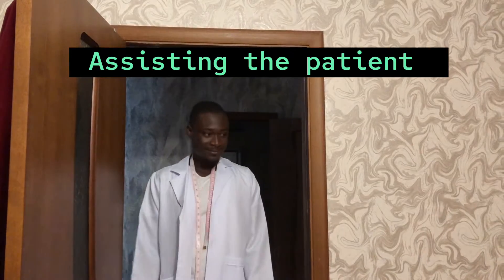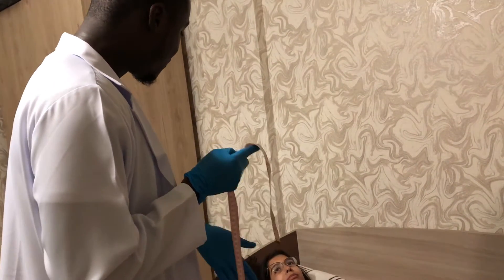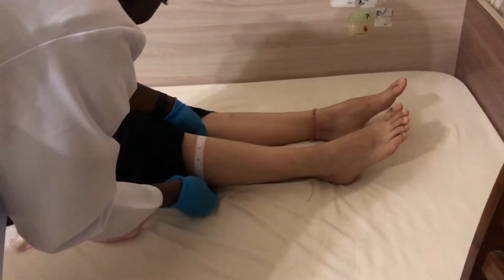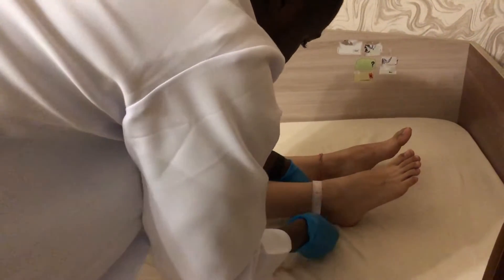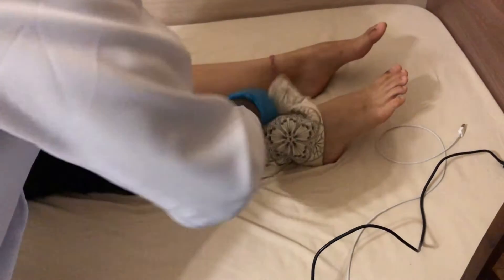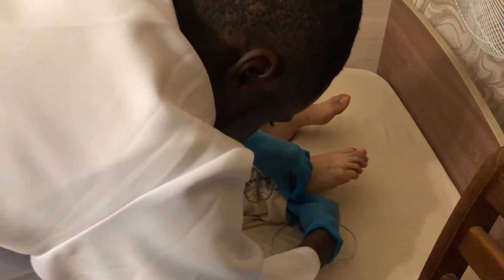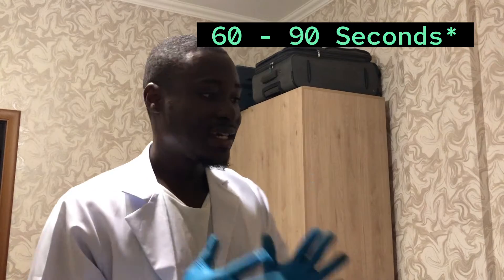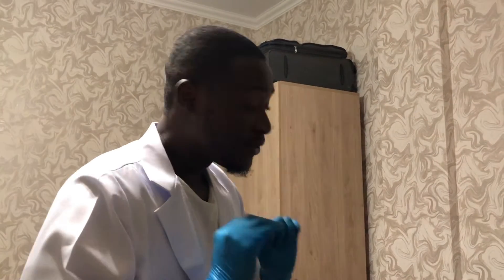Assisting with sequential compression hosiery, pneumatic hosiery